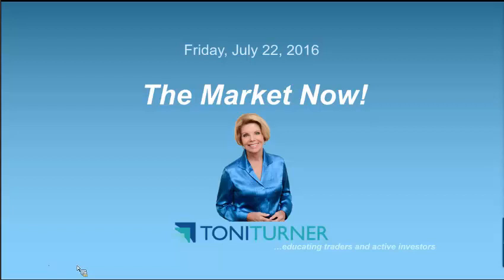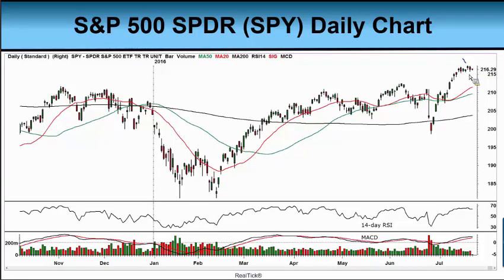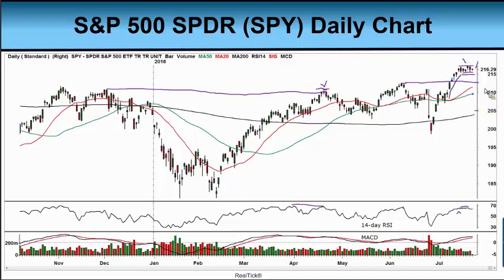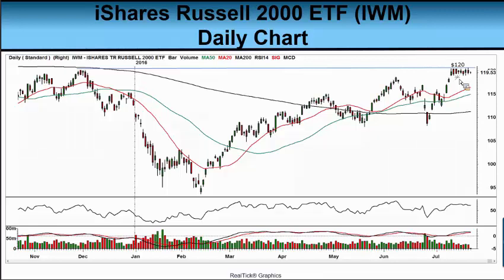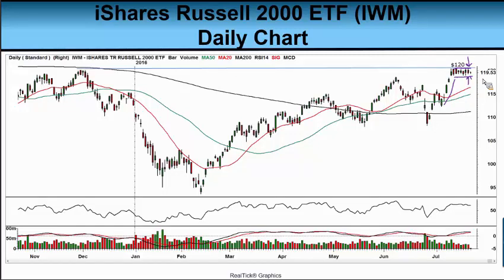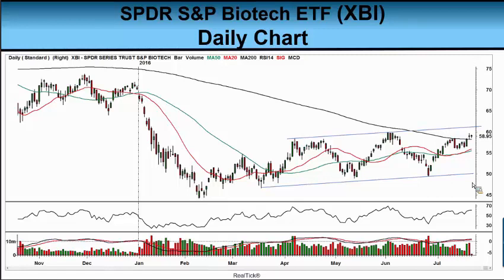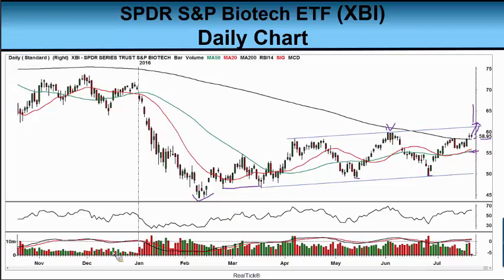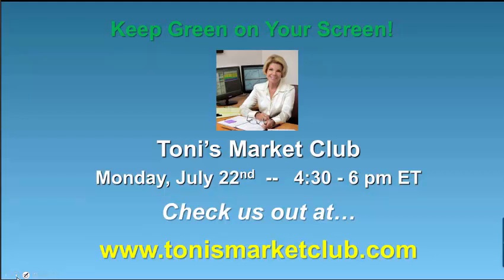Can Biotechs Gain Momentum This Summer? 07-22-16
Toni’s popular weekly video newsletter updates you on the market’s moves for the past week.  Toni evaluates basic charts of major market indexes, such as the Dow, S&P 500, and Nasdaq 100, so you can make safe and savvy trading and active investing choices in the week to come.  She will also share trading and active investing ideas – plus tactics for each – that you won’t want to miss!  To sign up for her newsletter, go